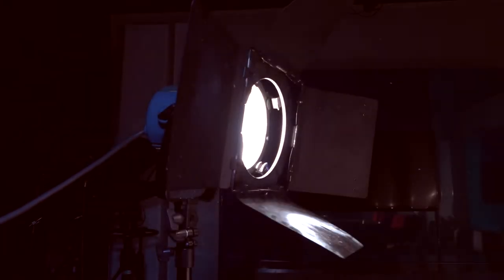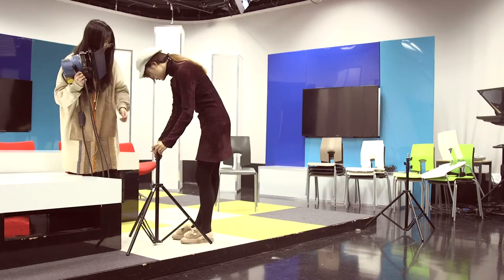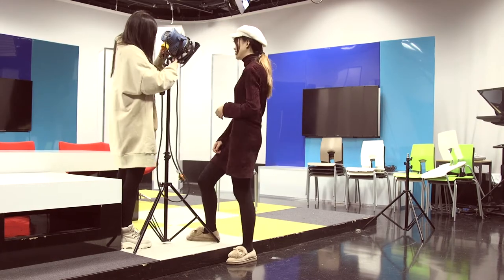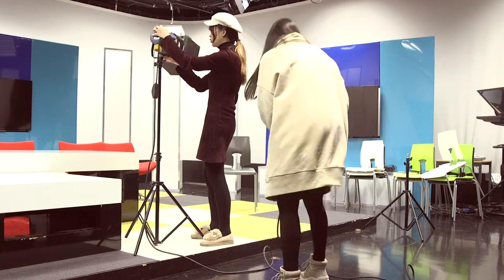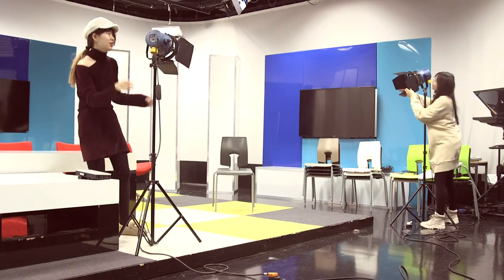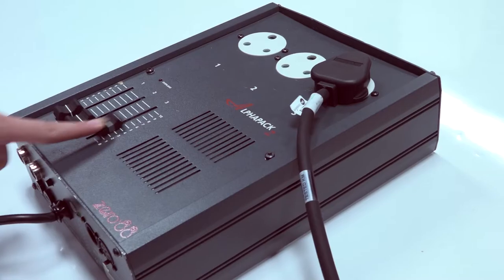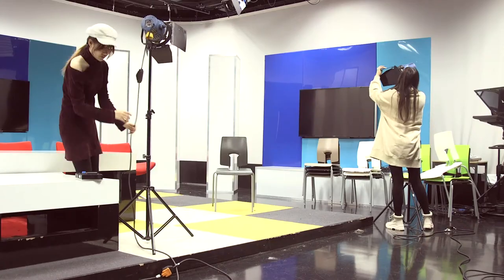KEY, FILL AND BACK LIGHT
From: Birmingham City University